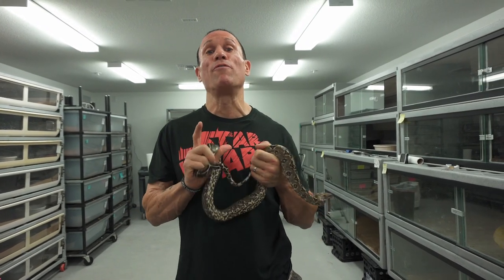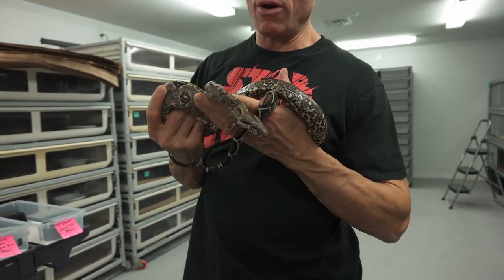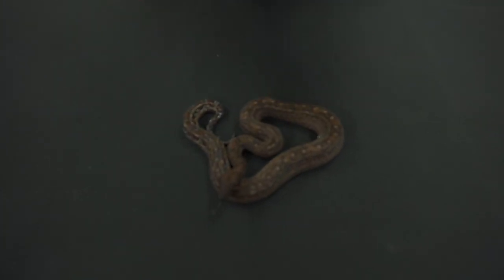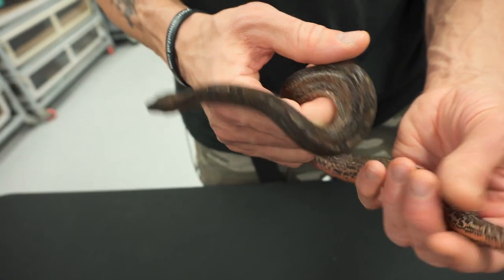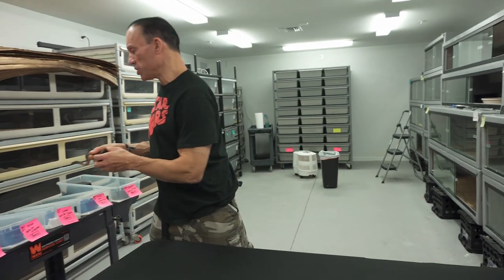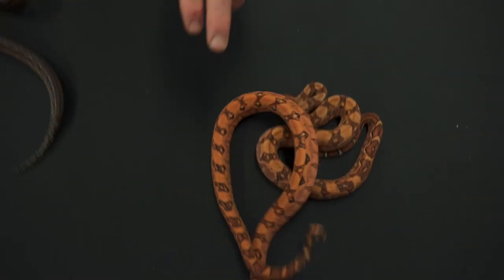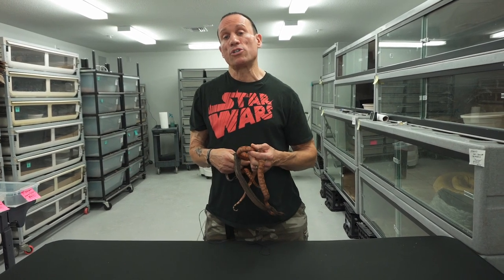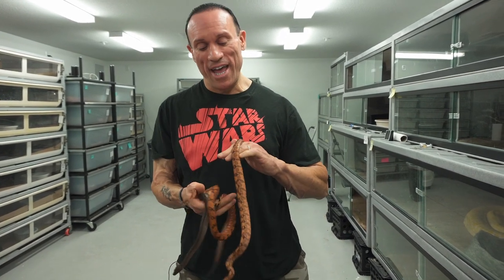BLOOD LEOPARD BOA CONSTRICTORS: What Do They Look Like?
Dave Palumbo reveals his Double het-Leopard Blood x Double het-Leopard Blood boa constrictor litter.  What does a double visual look like?